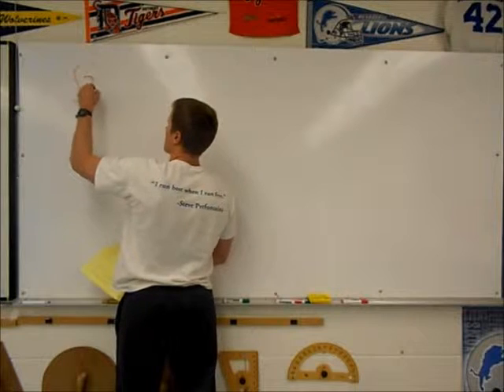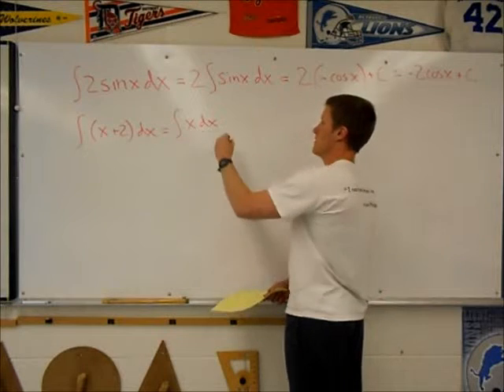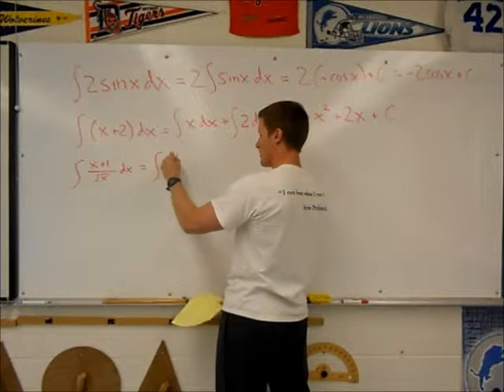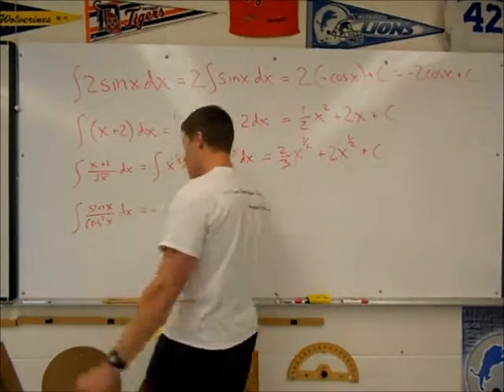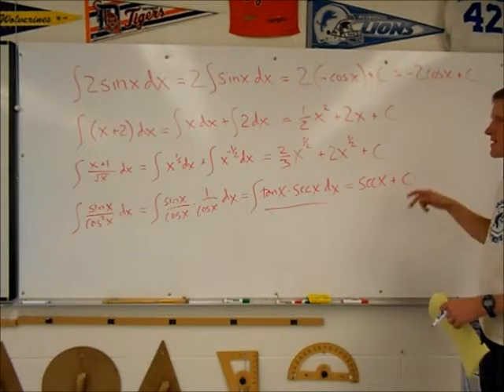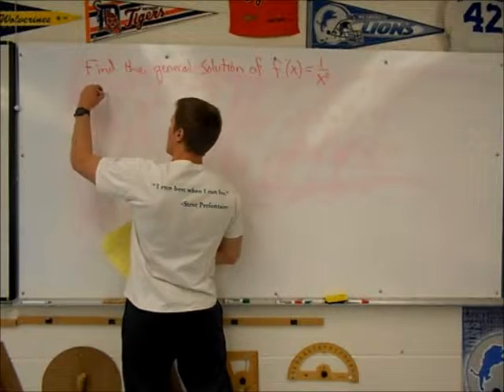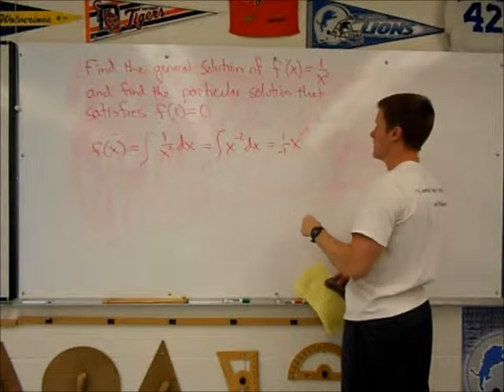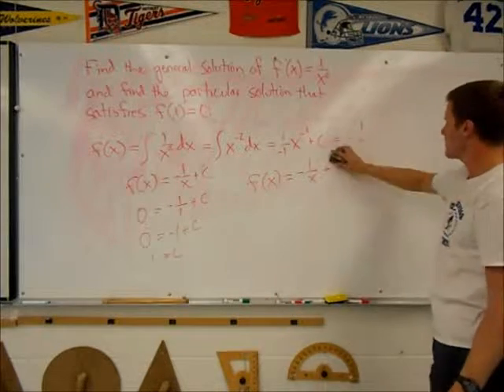Antiderivatives Part 3